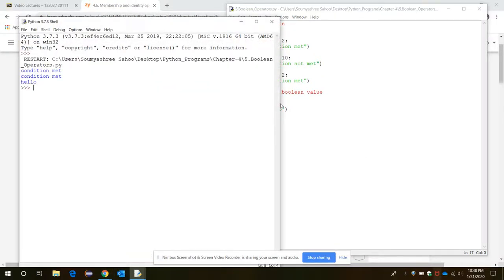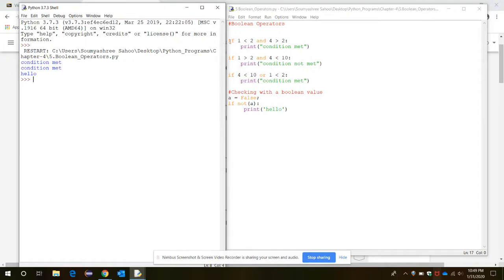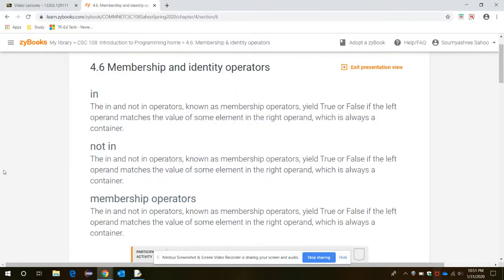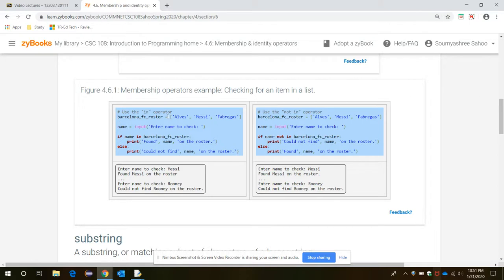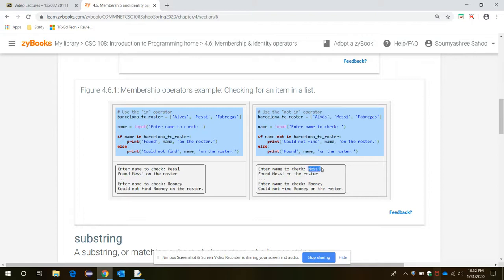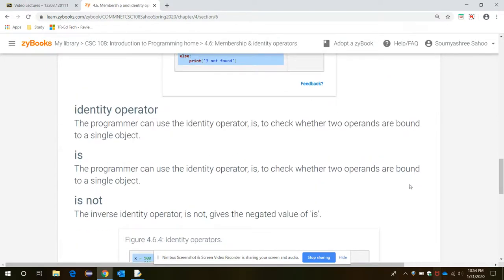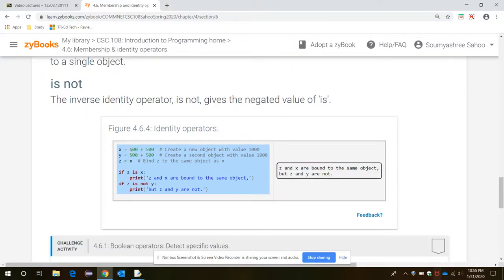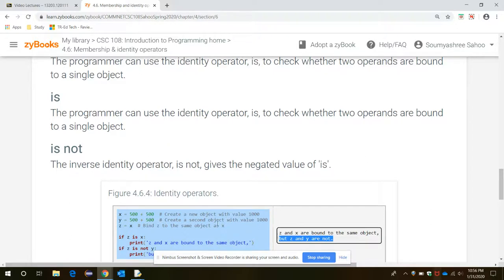Types of operators